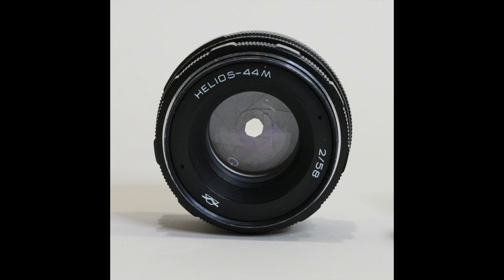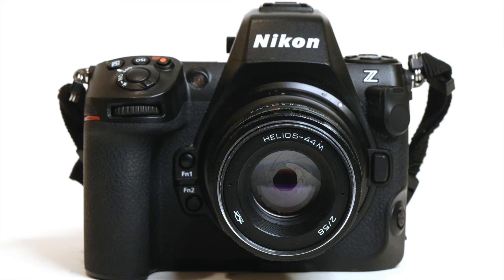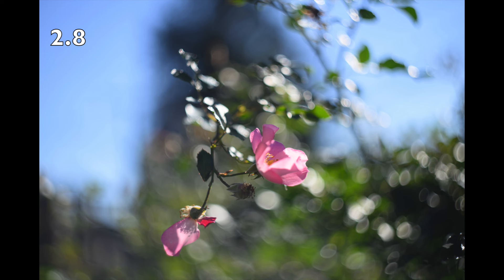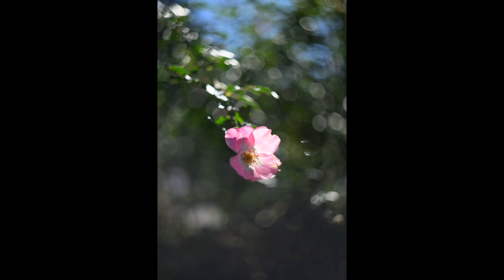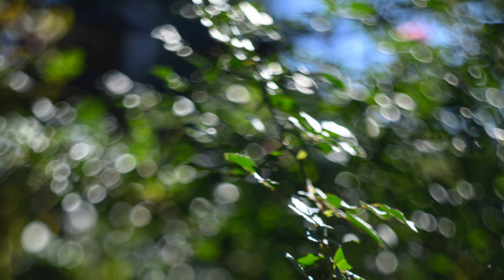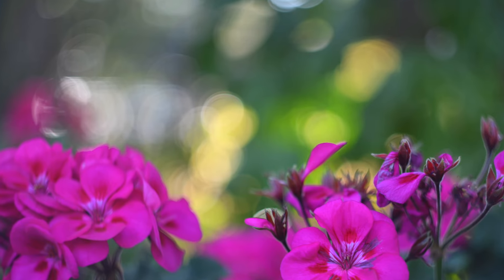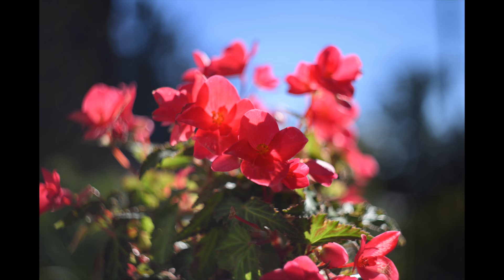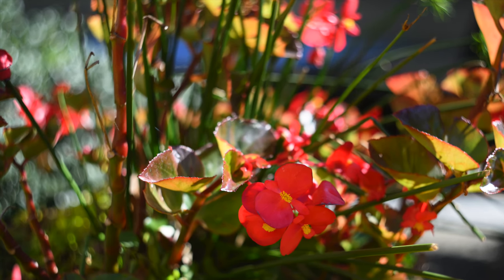Revisiting the Helios 44M: Finally Swirly Bokeh?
I again test the Helios 44M 58mm 2.0 lens. This time mostly at 2.0 to try to achive the swirly bokeh its famous for. Watch this video to see if I was successful.